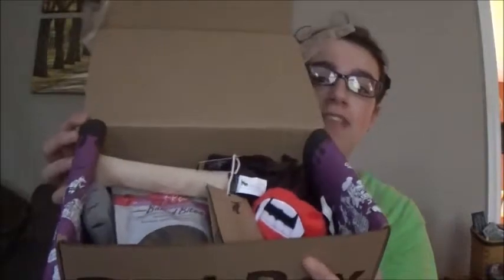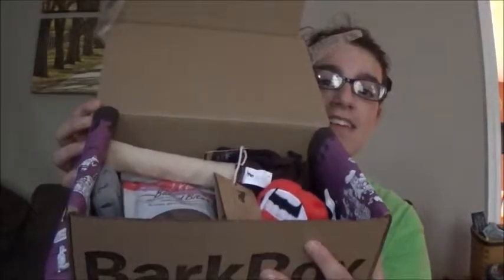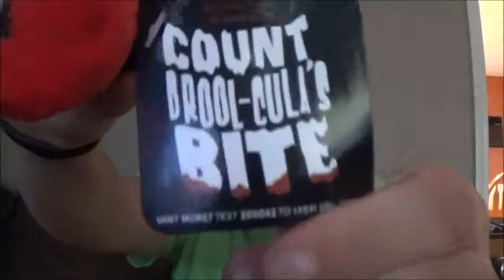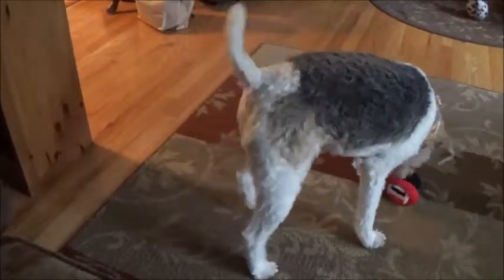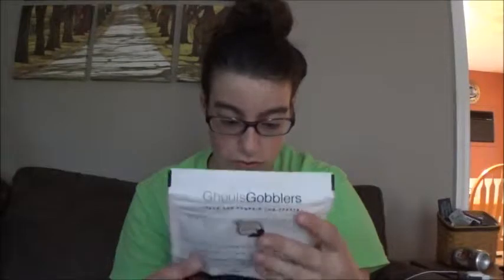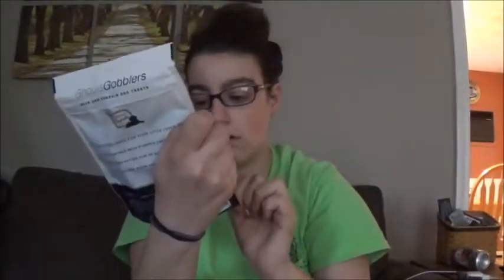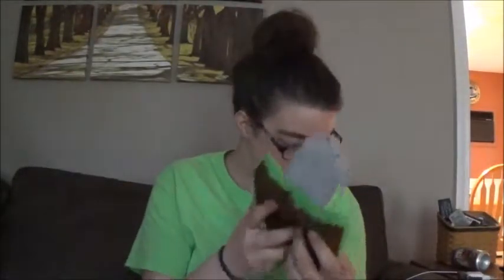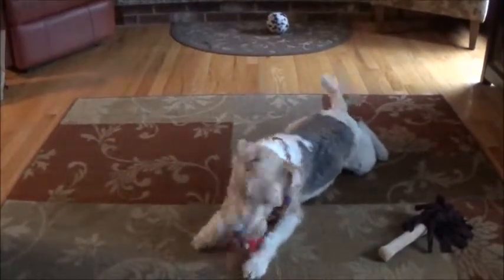BARK BOX UNBOXING OCTOBER 2016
I DON’T OWN ANY RIGHTS TO ANY OF THE MUSIC/PICTURES I USE IN MY VLOGS
I LOVE YOU ALL! DON’T LET ANYONE TELL YOU THAT YOU’RE WORTHLESS BECAUSE EVERYONE IS AWESOME!